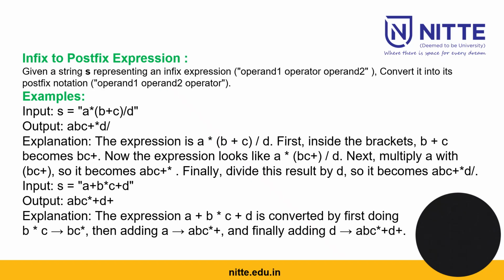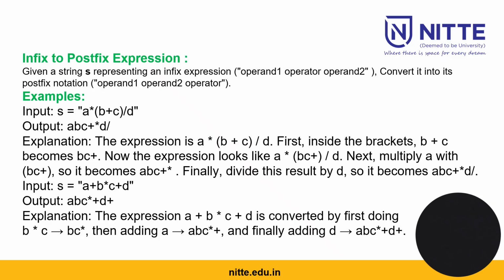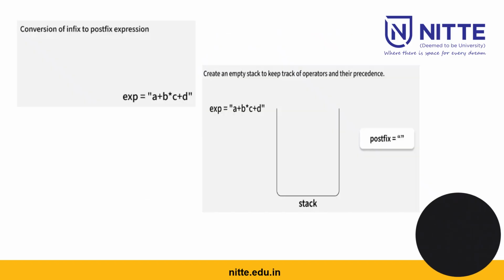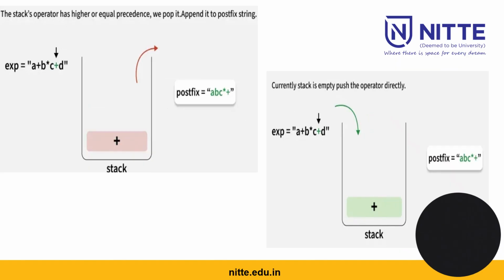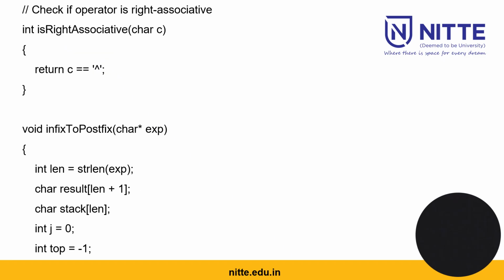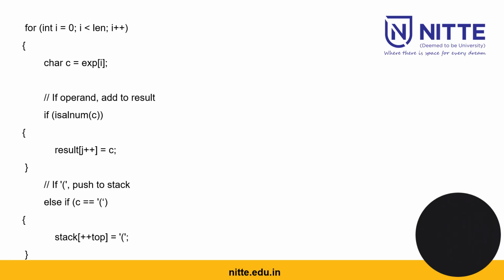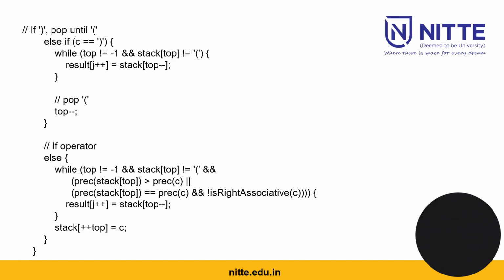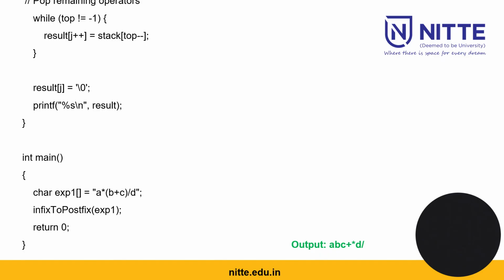7 DS Evaluating Infix Exprssion to Postfix Expresion